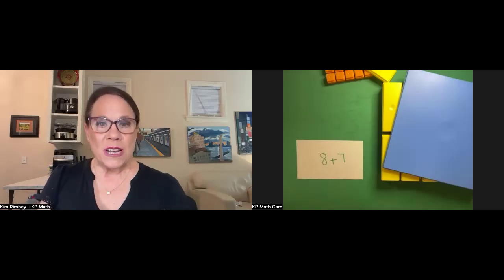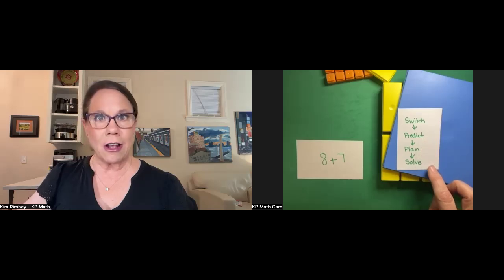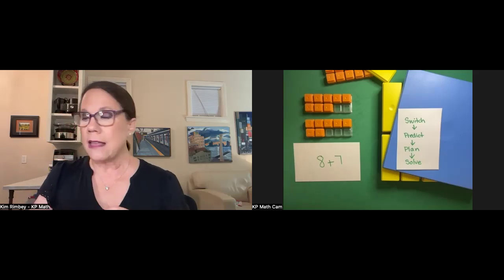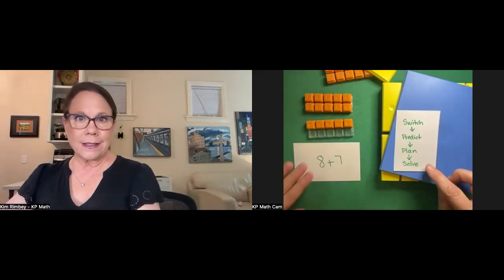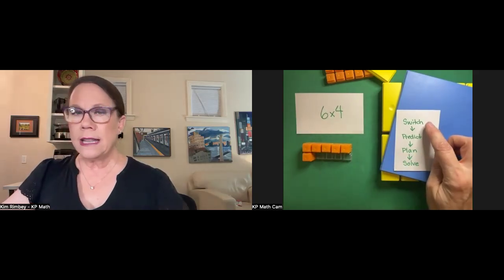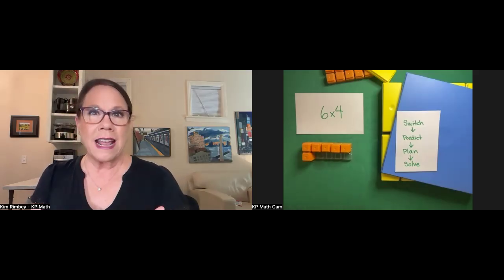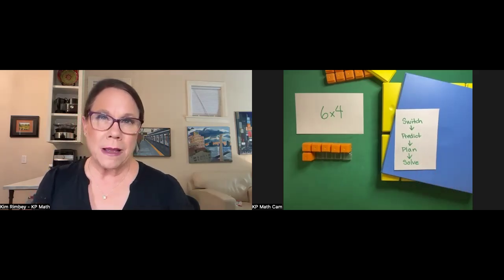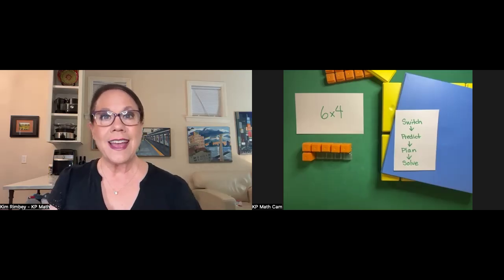The Switch-Predict-Plan-Solve Pathway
Ever wonder why some students can add 7 + 8 in their head but freeze on 8 + 7 written the "harder" way? Fluent students aren't just remembering answers — they're running a thinking pathway to get there.

In this video, we break down switch, predict, plan, solve: a thinking pathway that helps students move from counting on their fingers to strategic reasoning, in both addition and multiplication.

In this video, we will cover:

The four-step thinking pathway that works for both addition and multiplication
Why switching the order of a fact (like 7 + 8 vs. 8 + 7) can make it easier to solve
How predicting "more or less than 10" — or which foundational fact it's close to — shapes the plan
A full walkthrough of 8 + 7 and 6 × 4 using switch, predict, plan, solve
Why going slow now is what gets students to instant retrieval later

Timestamps:

0:00 - Intro: Fluent Students Use a Thinking Pathway
0:33 - The Pathway: Switch, Predict, Plan, Solve
0:39 - Addition Example: 8 + 7
1:44 - Bridging to Mental Math Strategies
1:52 - Multiplication Example: 6 × 4
2:49 - Recap: Switch, Predict, Plan, Solve
3:11 - Why Kids Need to Go Slow to Go Fast
3:43 - Teaching a Fact vs. Teaching How to Think